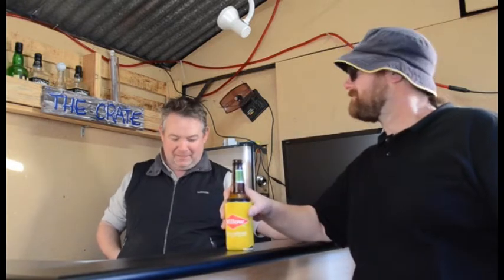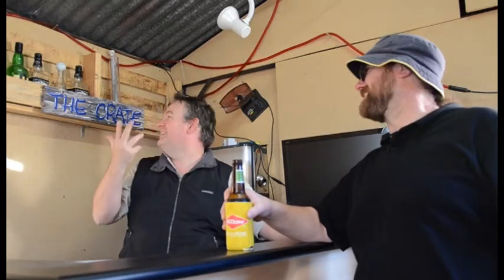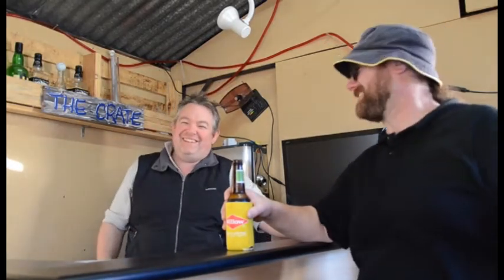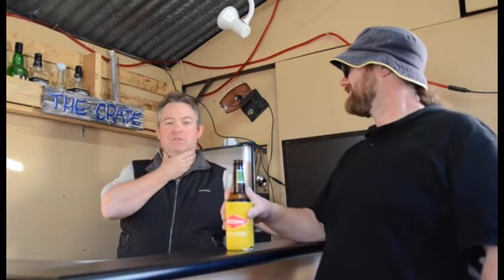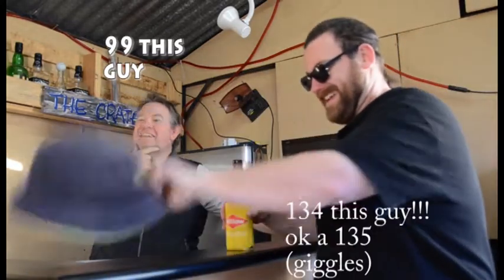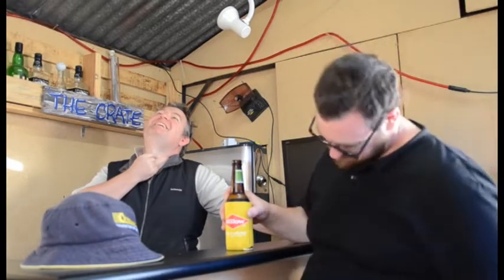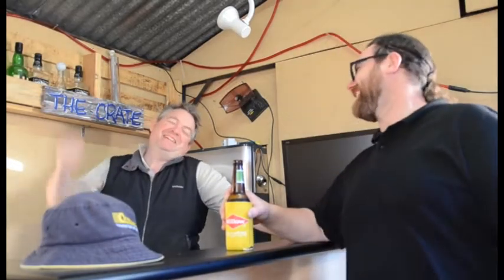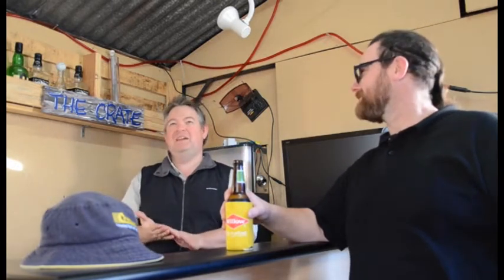round review of Nairne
we have a beer in the home of puttz golf the "crate" and talk about the round and course and partly our goals for the channel